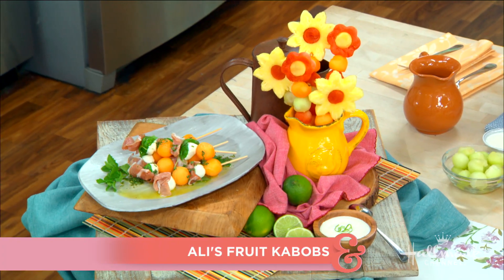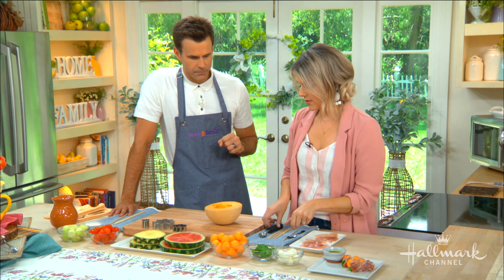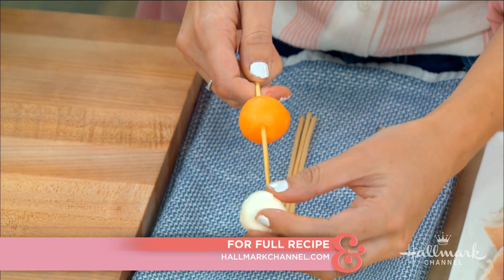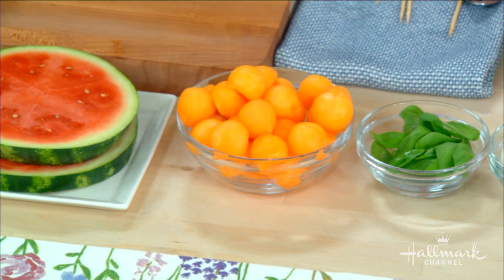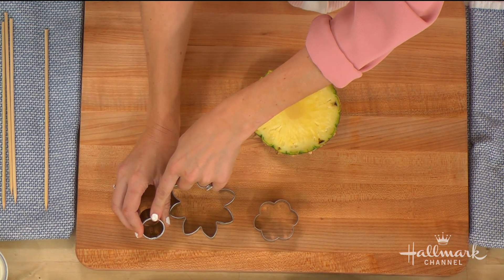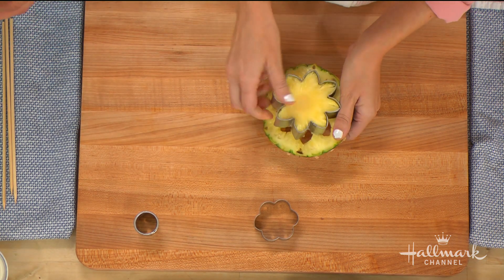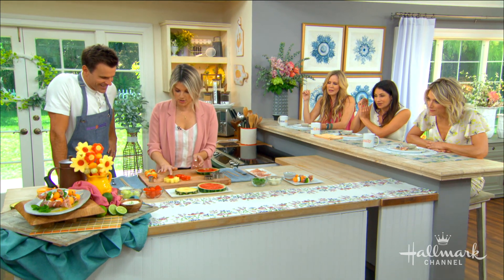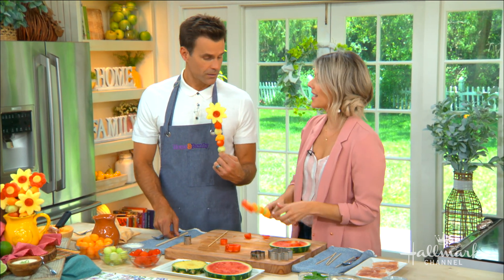Fruit Kabobs - Home & Family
Ali Fedotowsky-Manno is preparing both sweet and savory fruit kabobs.